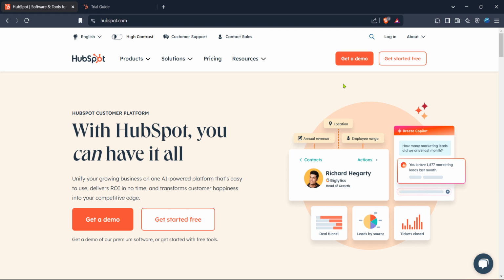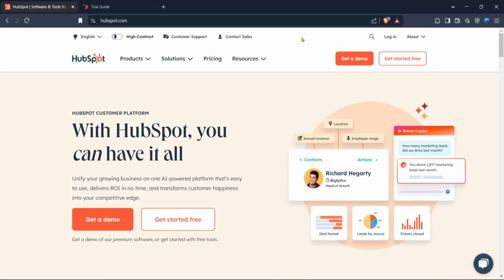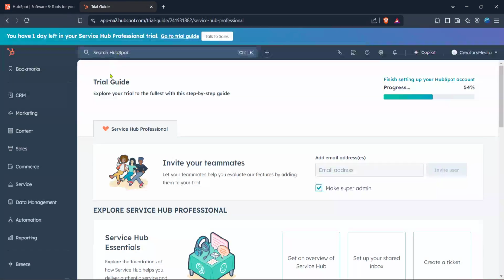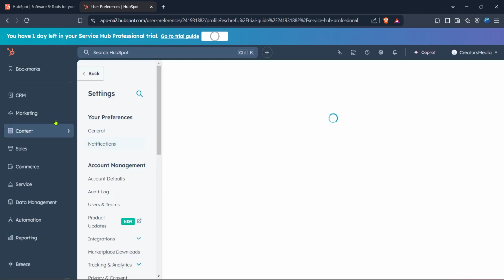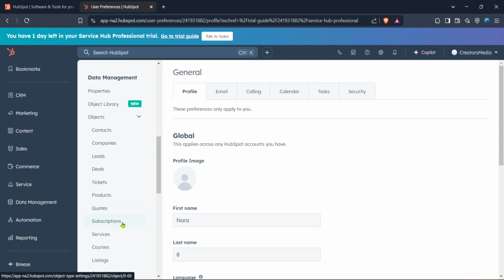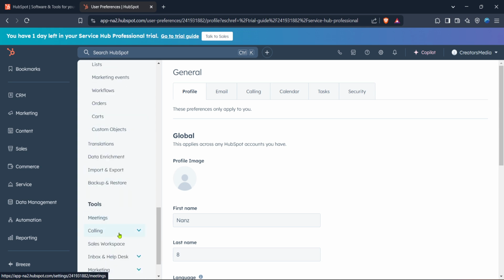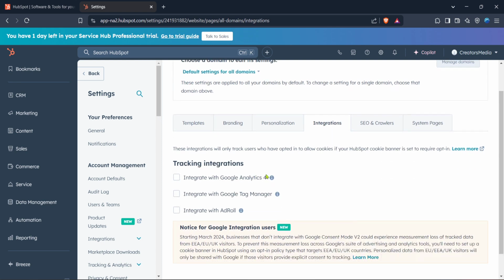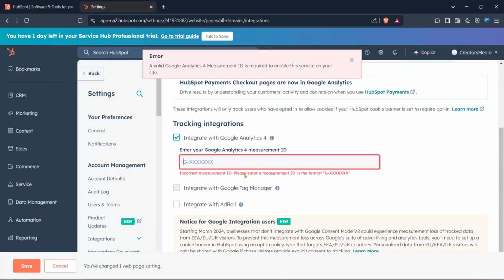How to Connect Google Analytics with Hubspot (Full 2025 Guide)